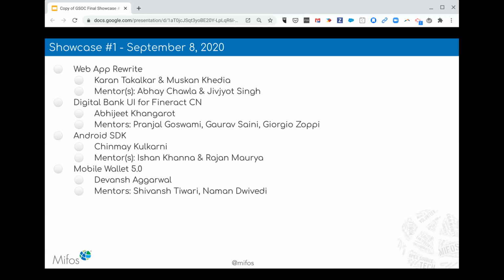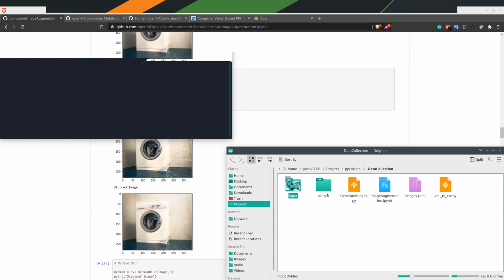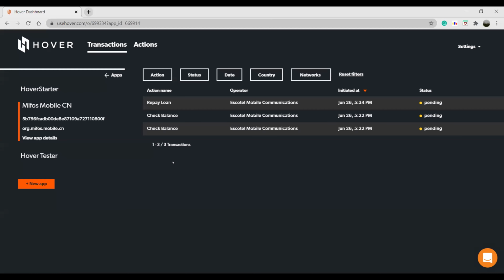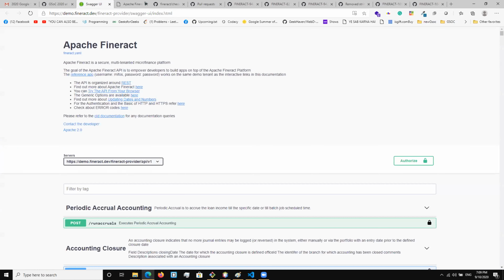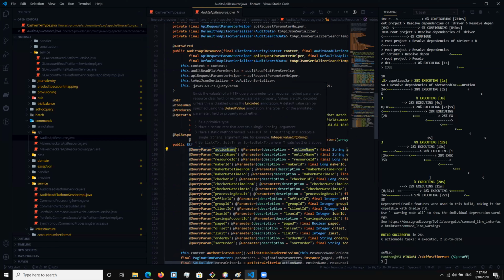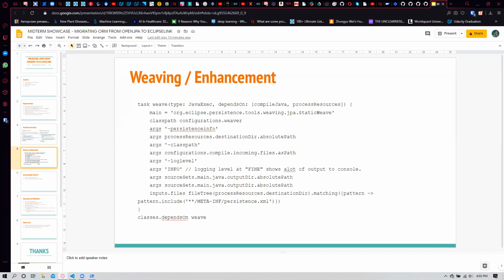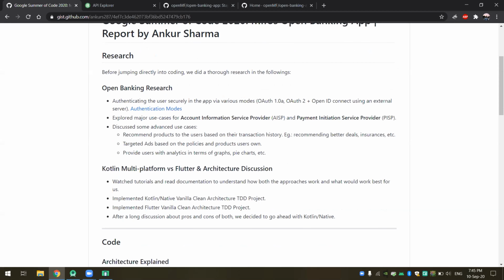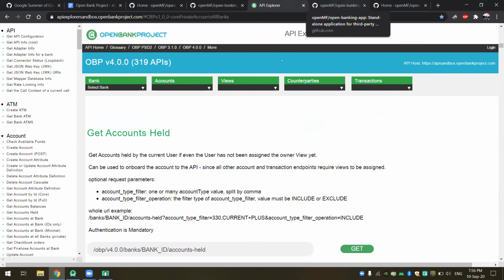GMT20200910 130431 2020 Googl 3840x2160